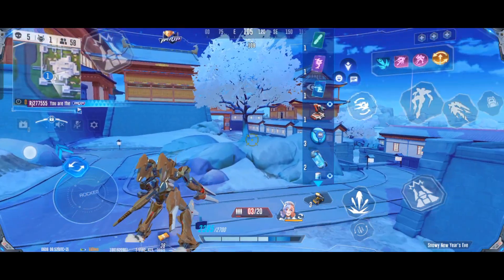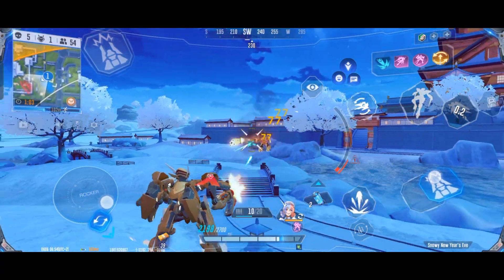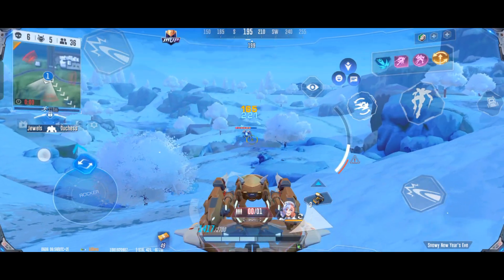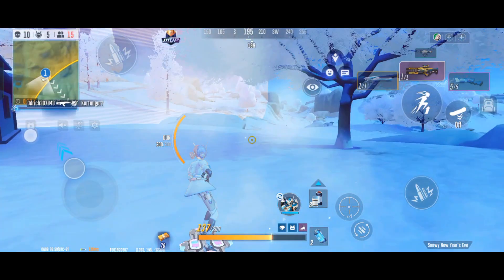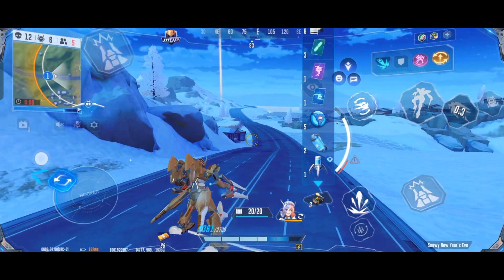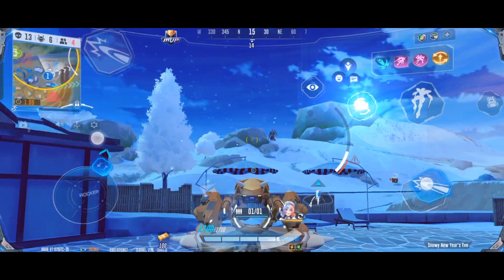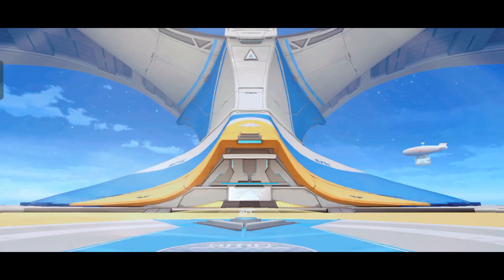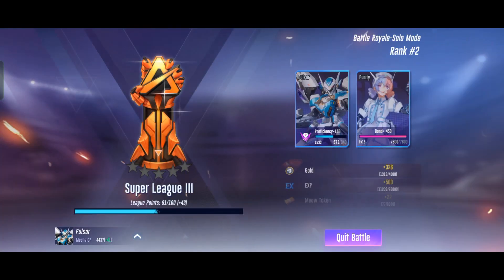#2 PULSAR | Surrounded by cars • Super Mecha Champions